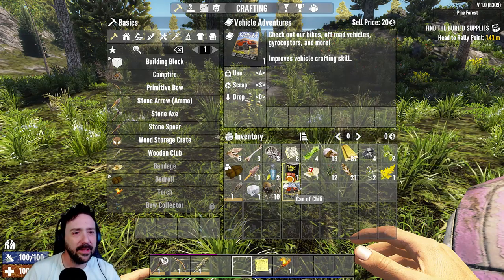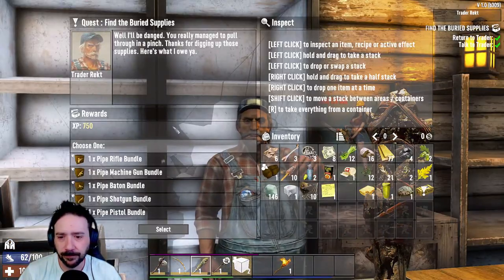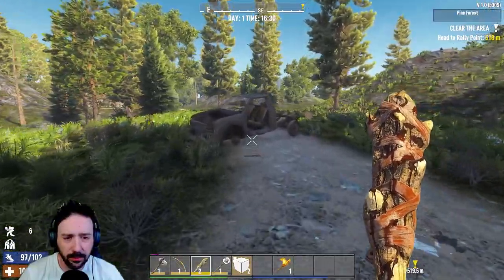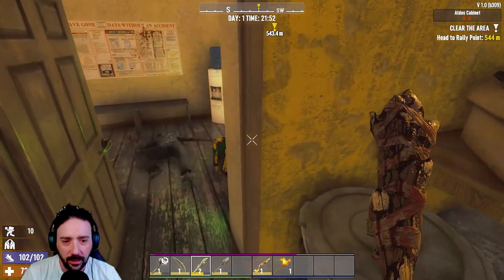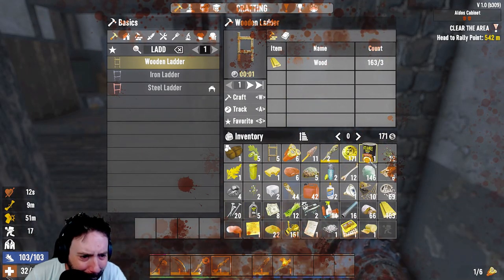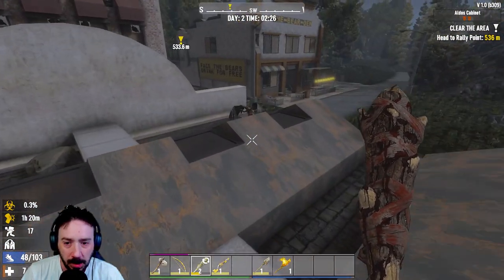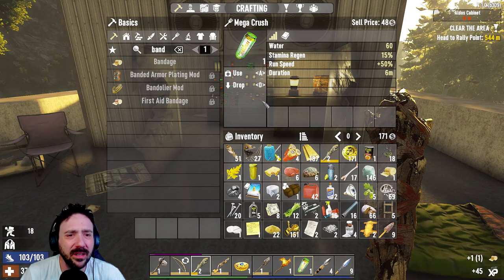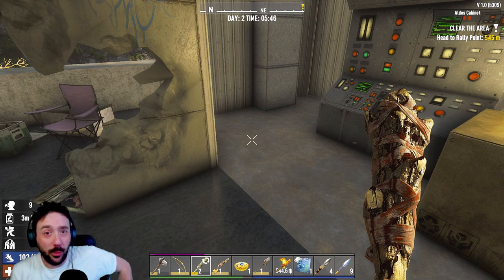The Greatest Zombie Game Ever Made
I Should NOT Have Set Them To Nightmare!!

Hello and welcome back to the channel. I've been playing 7 Days To Die since it was very first released, actually started 3 youtube channels based around just that game!! With the game being a decade in the making (alphas) the 1.0 experimental branch is now available to PC plays!!

So I hope you enjoy the video and I hope it makes you laugh...I try and edit so its not just another "lets play" videos!!

Harold is working hard on his outlast trials video!

7 Days to Die is an open-world game that is a unique combination of first-person shooter, survival horror, tower defense, and role-playing games. Play the definitive zombie survival sandbox RPG that came first. Navezgane awaits!